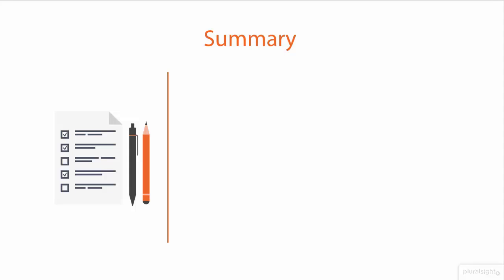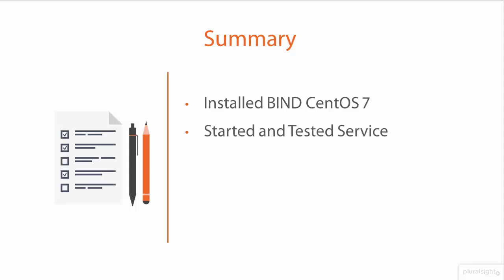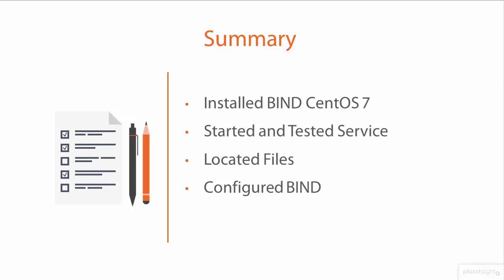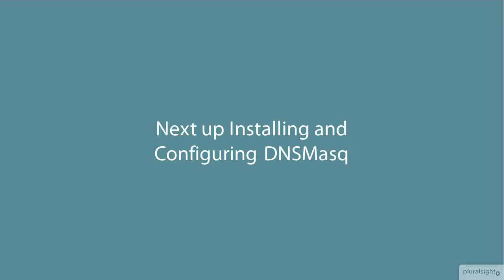03 05 Summary